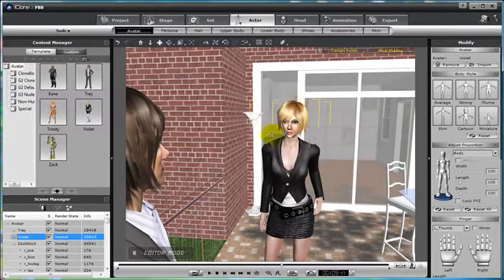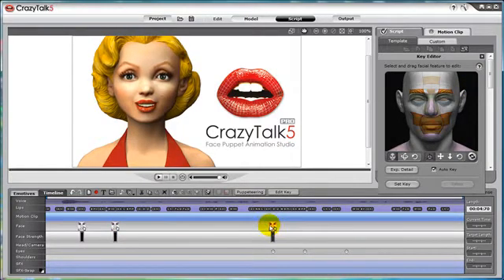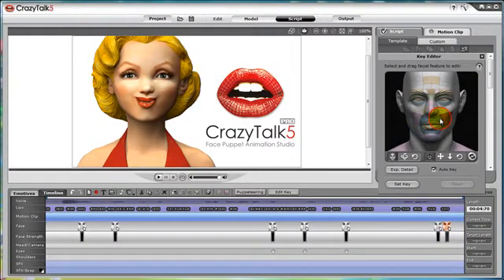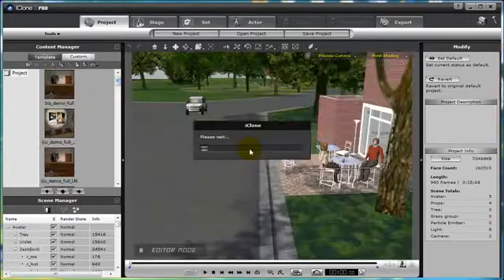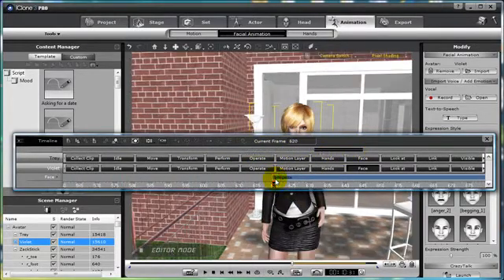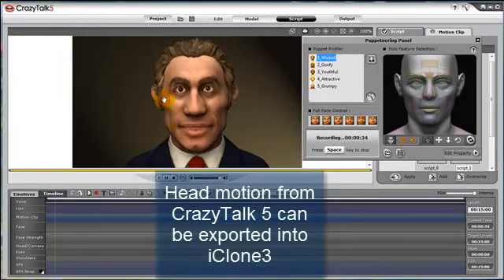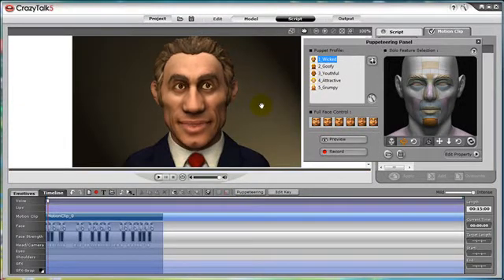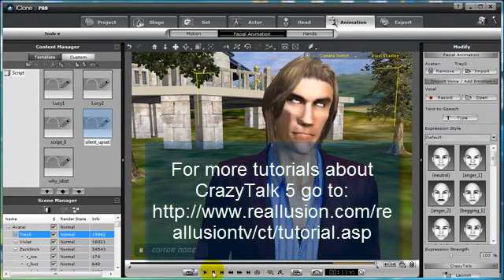iClone3 Tutorial - Create Dialogue with CrazyTalk5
CrazyTalk5 CTS (Talking Script) Import. Now iClone3 users can enjoy the power of CrazyTalk5 Facial Puppeteering technology. Quickly generate vivid facial animation and fine tune every head elements using CrazyTalk5 Facial Timeline Editor.

*Statement: This tutorial is for iClone version 3 only. For the latest tutorials, please visit Reallsuion's YouTube channel.